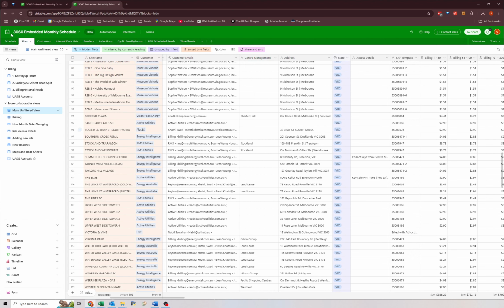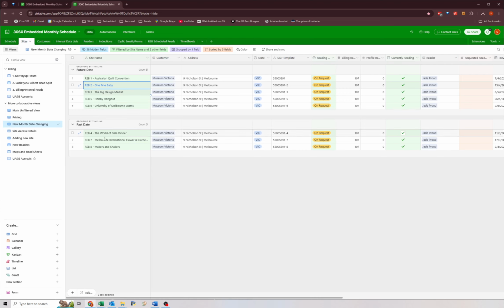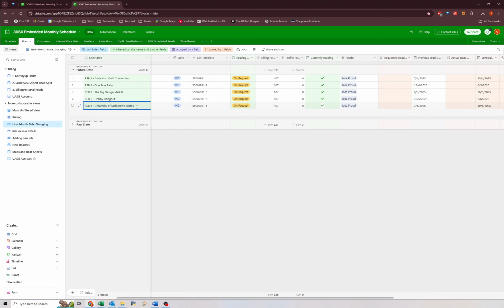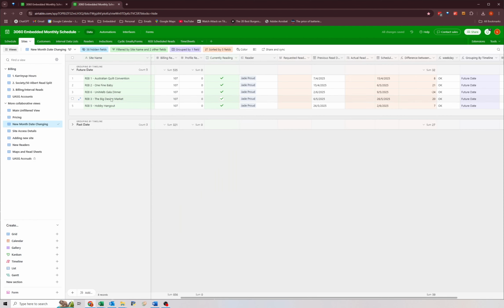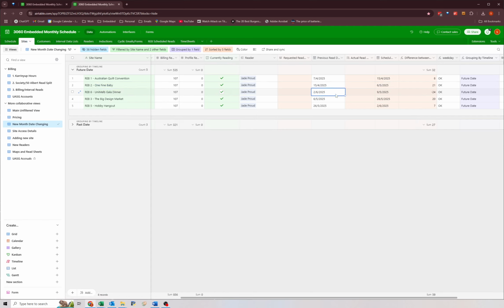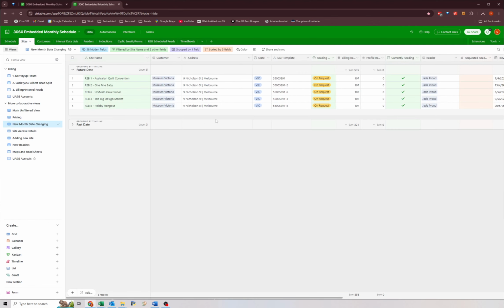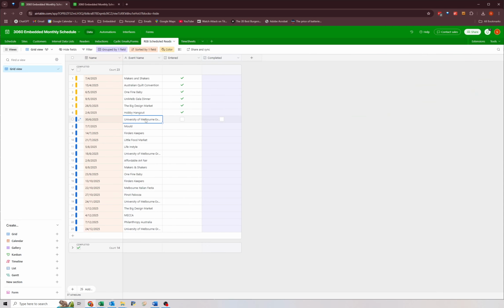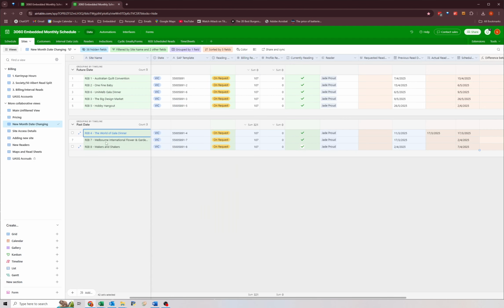Adding a single new REB read to schedule